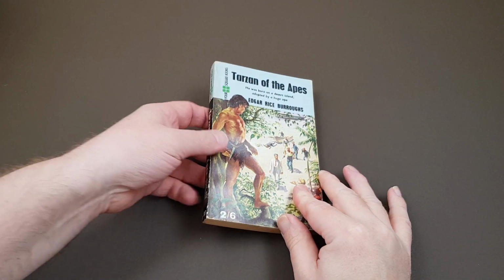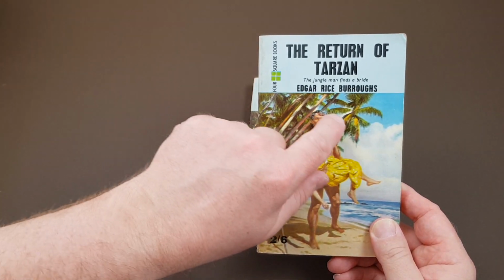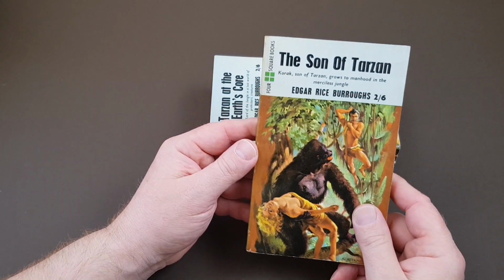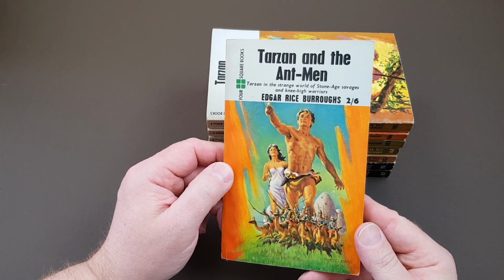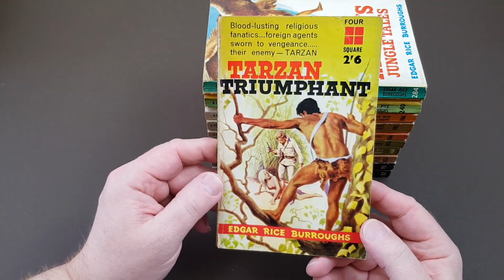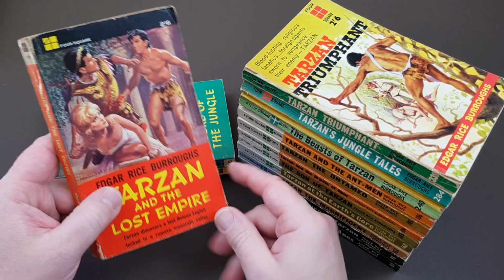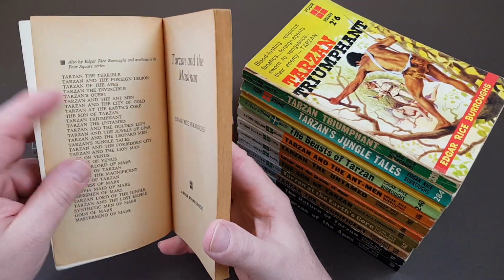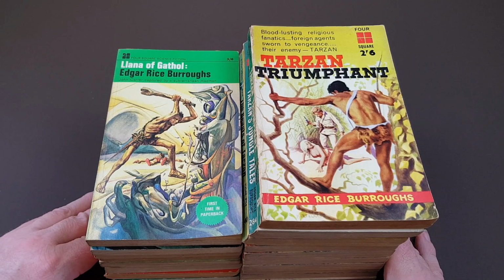Beautiful Edgar Rice Burroughs Tarzan Books In Vintage Four Square Paperbacks!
Beautiful Edgar Rice Burroughs Tarzan In Vintage Four Square Paperbacks!

In this video I take a look at those amazing Edgar Rice Burroughs Tarzan paperbacks as published in the UK in the 1950's and 1960's by Four Square.

Featuring those superb painted jackets by Mortlemans.

Books featured are all UK 1st editions - which ones are your favorites?

A great book on Tarzan collectables on Amazon;

To buy vintage Four Square Tarzan paperbacks right now on eBay

FULL DISCLOSURE